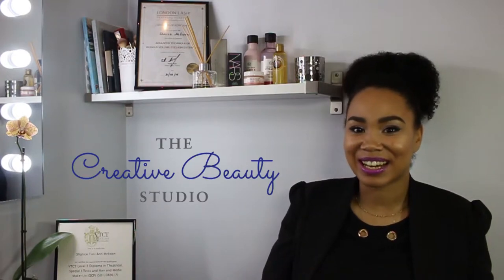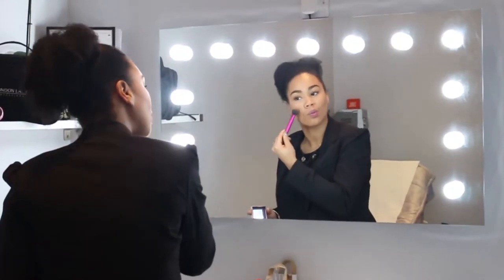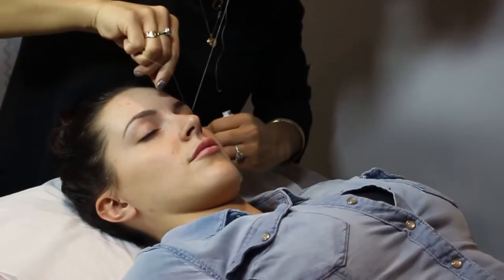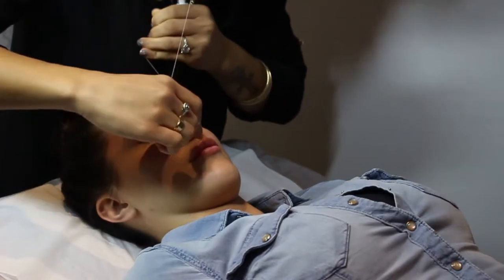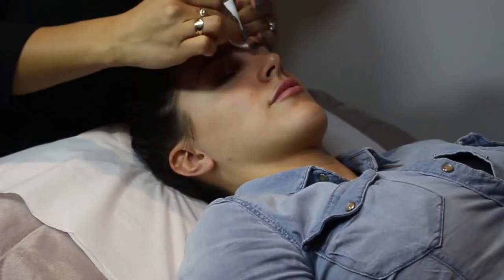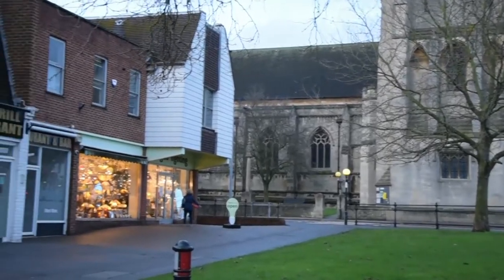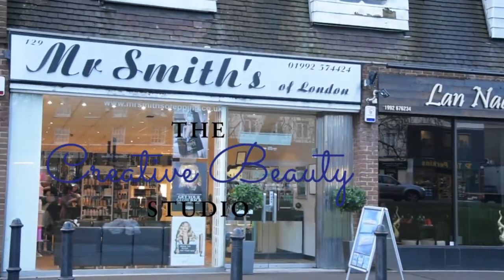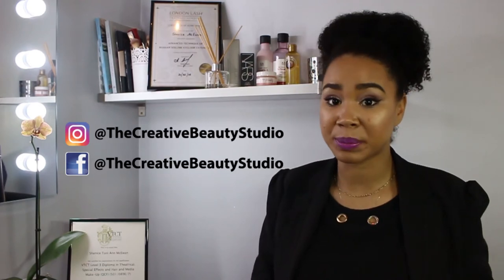The Creative Beauty Studio - Eclectic Klic Promotes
The Creative Beauty Studio offer an array of treatments tailored to meet your grooming needs in a clean and comfortable atmosphere. We are located inside Epping's finest hairdressers Mr Smith's.

Our treatment List for Men and Women include:
Facial threading/waxing, Body waxing, Tinting, Eyelash Extensions and Professional Make-up Application.

Walk-ins welcome and appointments accepted.

Contact The Creative Beauty Studio:
Address: 129 High St, Epping CM16 4BD Epping, Essex